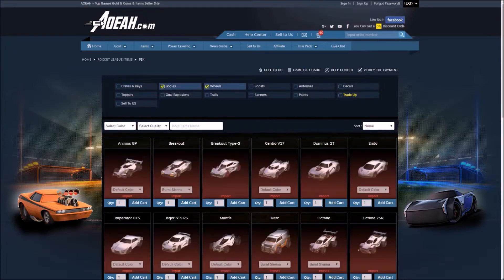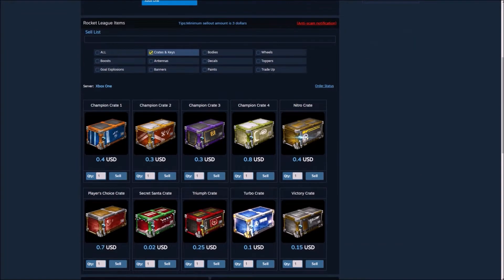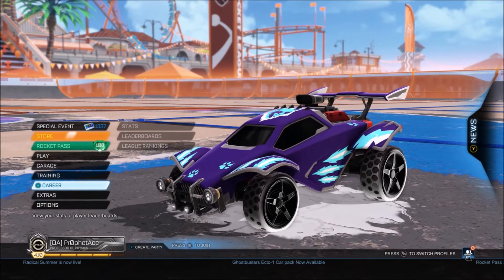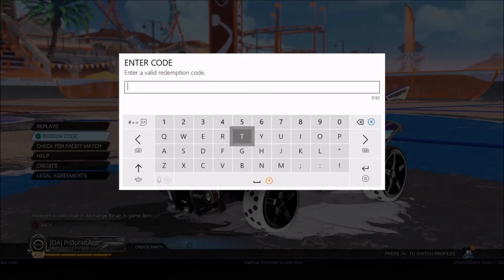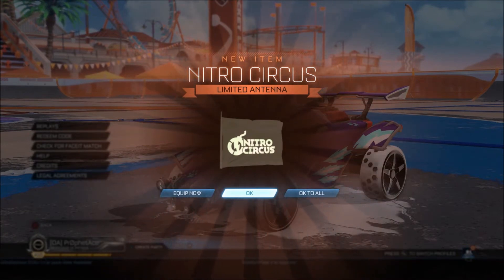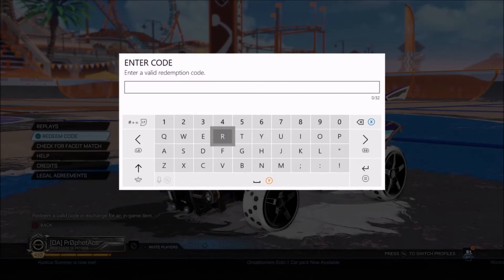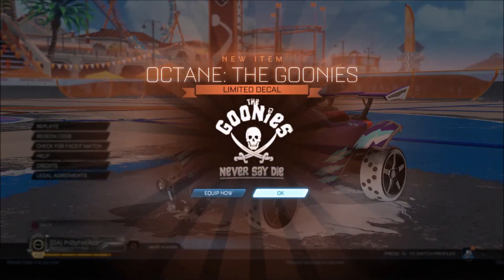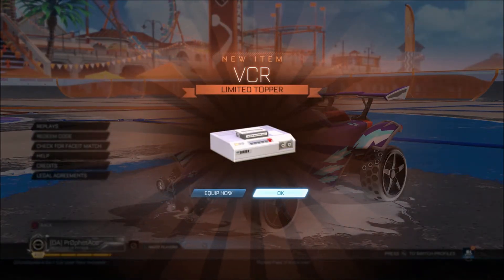Some More Free Redeem Codes!!!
Redeem Codes
-Rlnitro
-Truffleshuffle
-Bekind